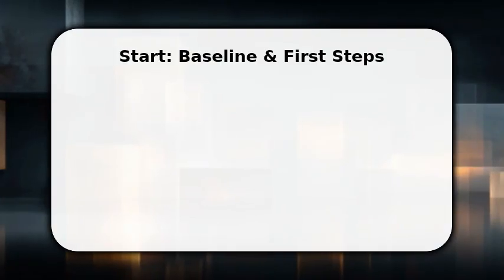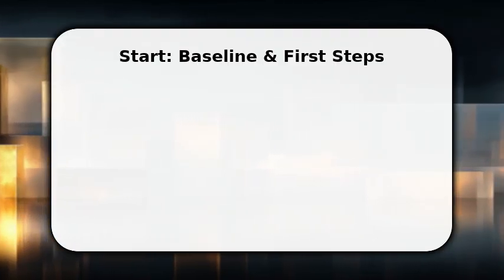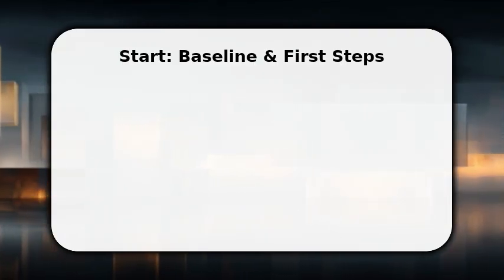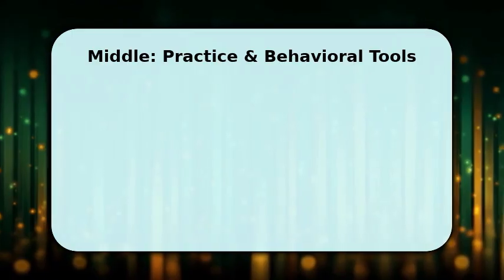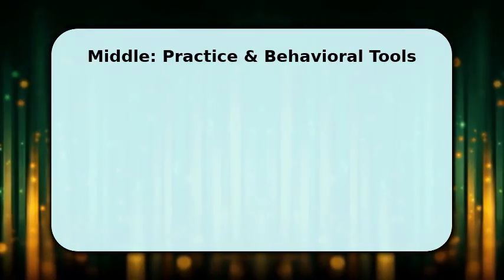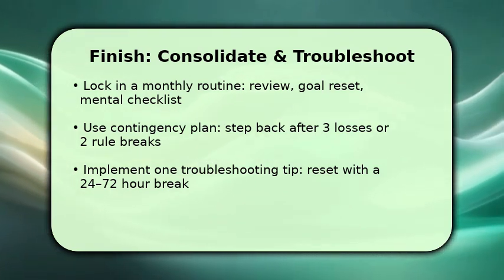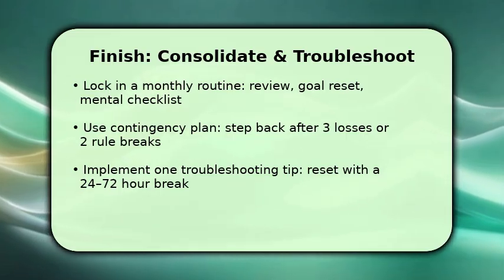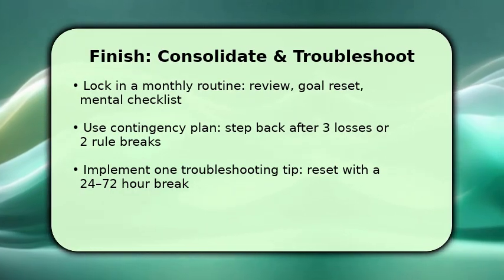How to Fix My Trading Psychology (full Guide)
How to Fix My Trading Psychology (full Guide) | 🔒 Surfshark VPN Deal — Stay private and secure. $1.99/mo + 3 Months Free ▸

Dive into the comprehensive guide on rectifying trading psychology. Learn strategies to overcome emotional biases and improve decision-making for better trade outcomes.

trading psychology, emotional bias in trading, improve decision making, trade strategy improvement, overcoming market fear, confidence building techniques, risk management skills, psychological barriers to success, market analysis mindset shift, investor behavior modification